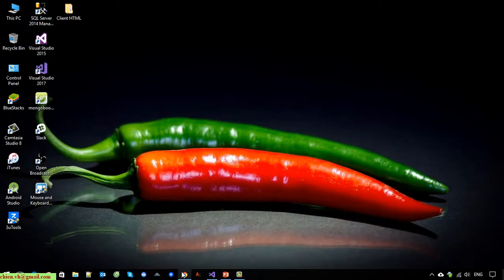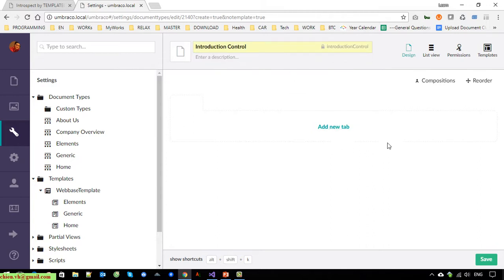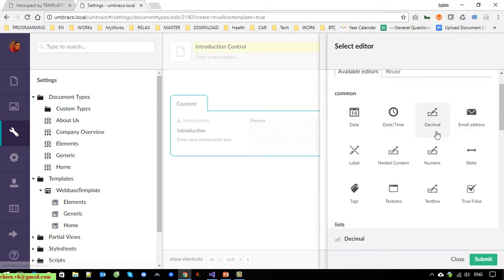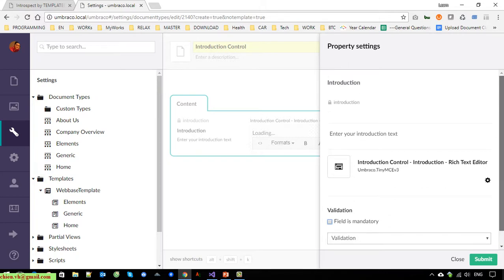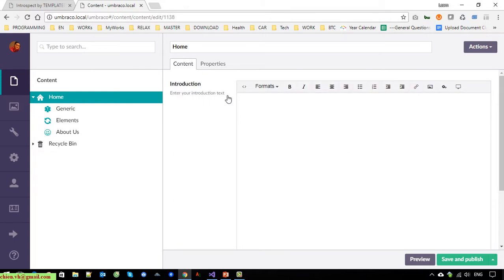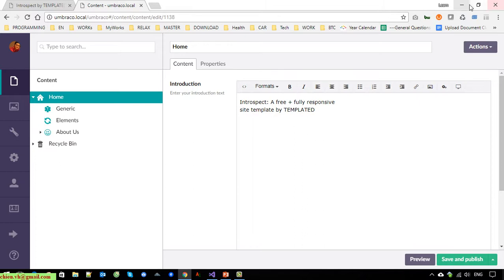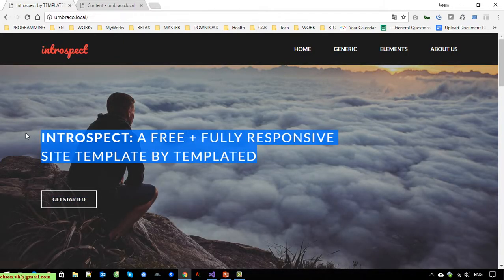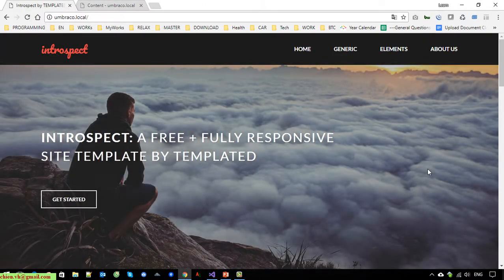Day7: Rendering Dynamic Data in Umbraco CMS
Rendering Dynamic Data in Umbraco CMS - by ChienVH.
Render dynamic data in Umbraco.
Umbraco CMS training course.
Dynamic data rendering in Umbraco CMS.
Umbraco training.